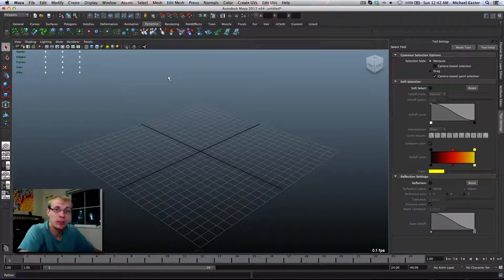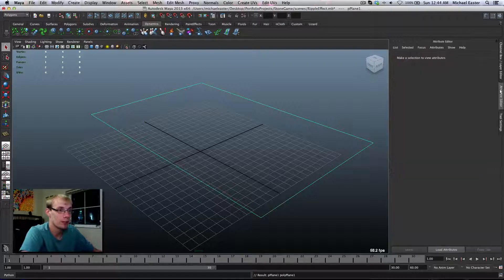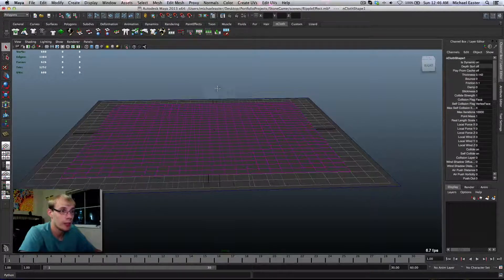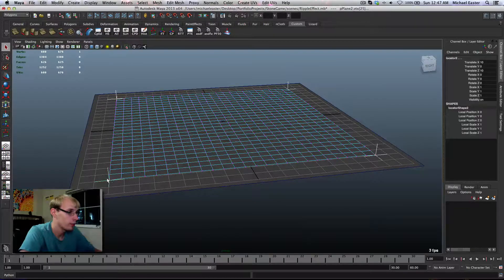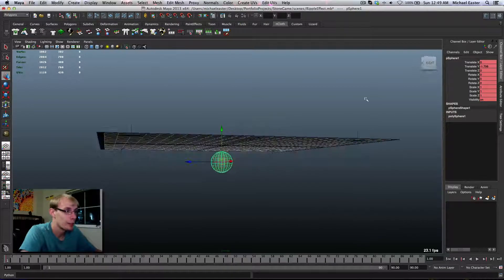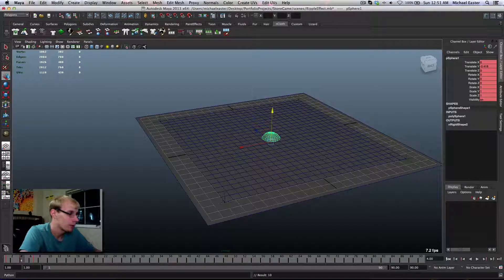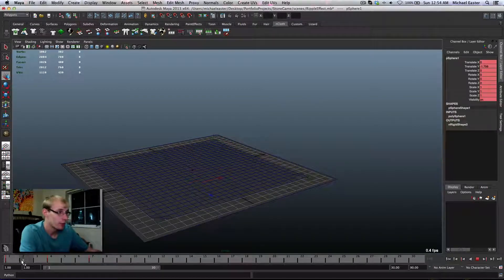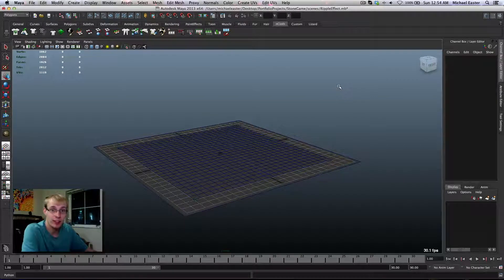Water Ripple Effect nCloth Maya Tutorial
Brief nCloth tutorial for Maya. I made this because Maya crashed last time I attempted it, and I decided to share how to create a Water Ripple Effect with Maya.